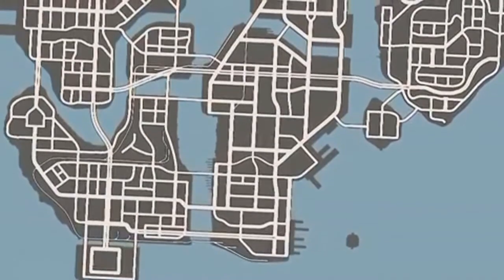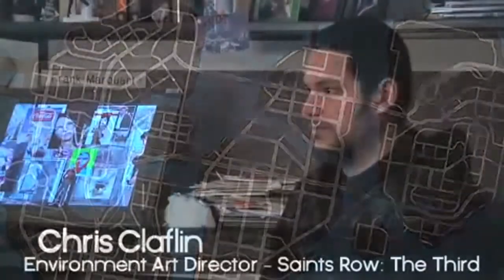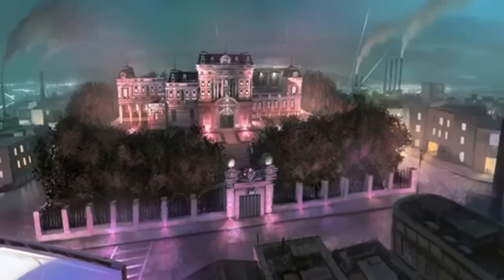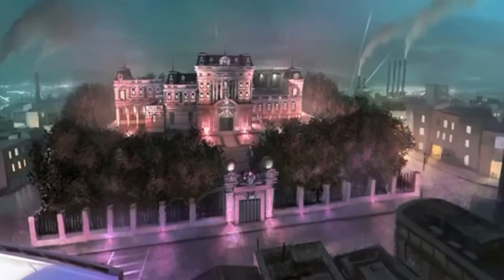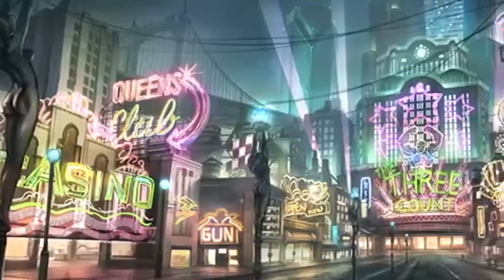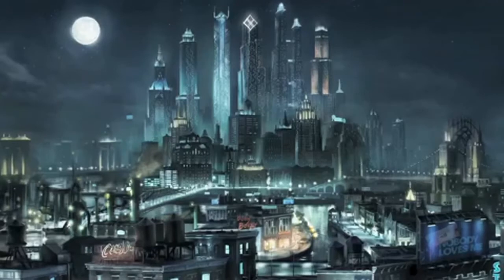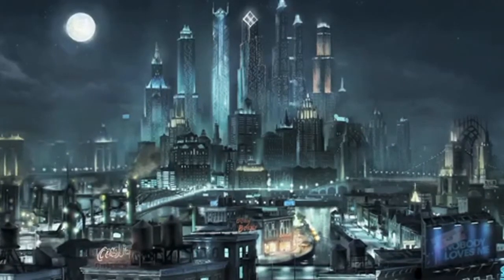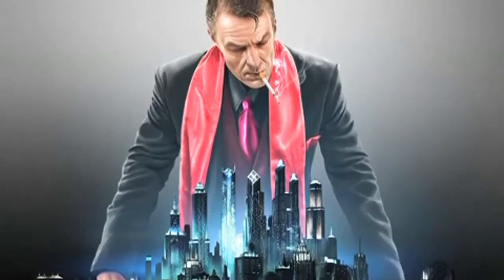The Art of Saints Row The Third